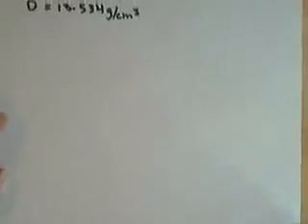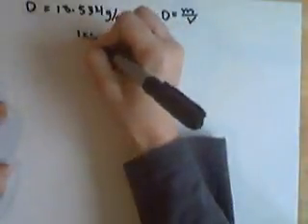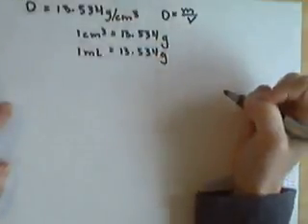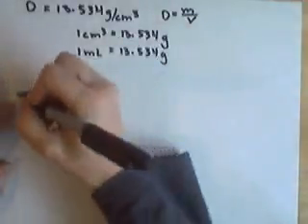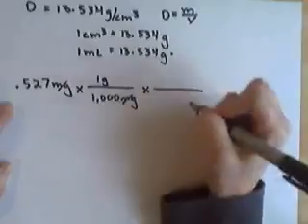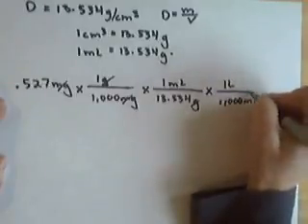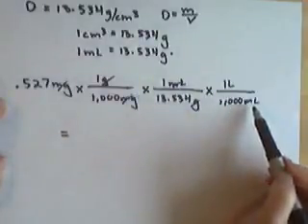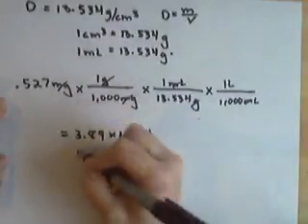1 22 16ex1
Example 1 from the 1/22/16 powerpoint